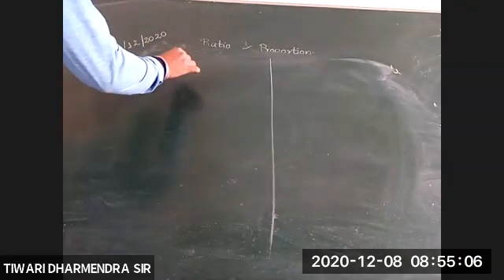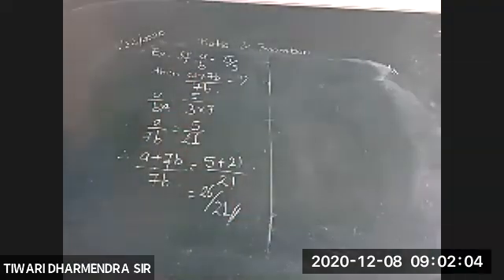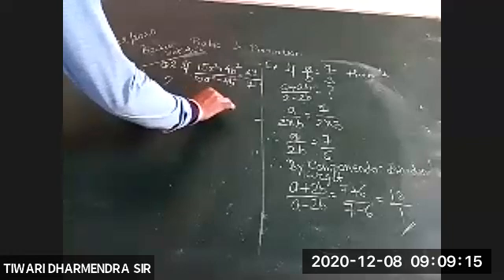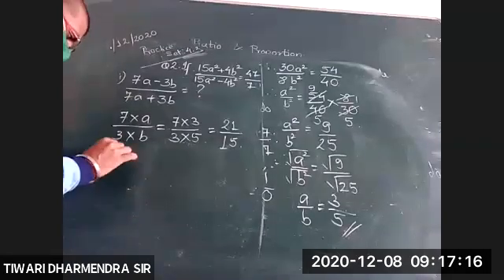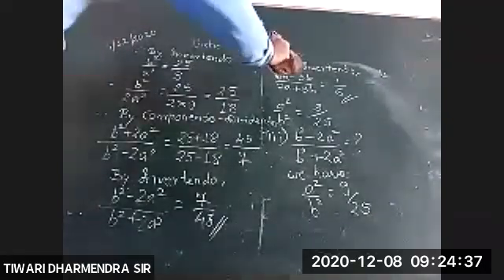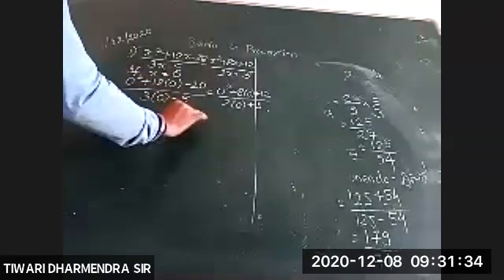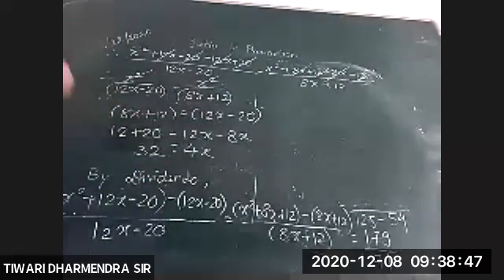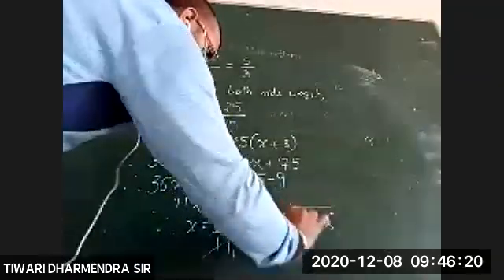Std 9th // Maths1 // Ratio and Proportion (Practise Set 4.3) by Dharmendra Tiwari Sir